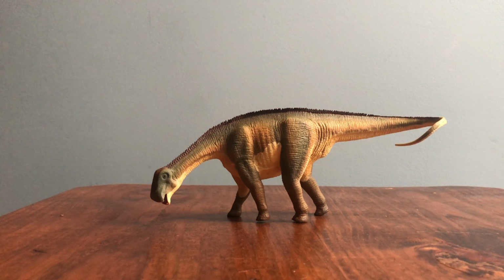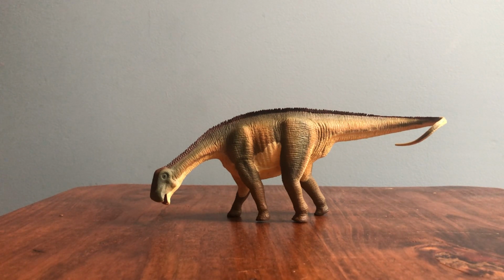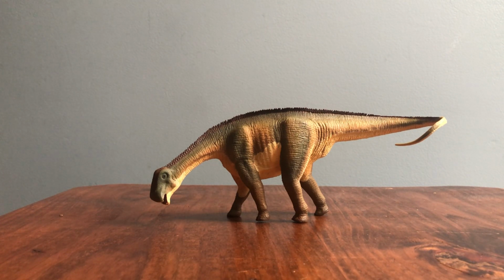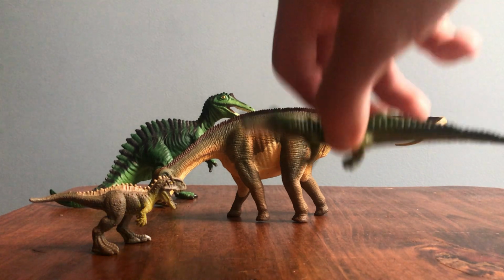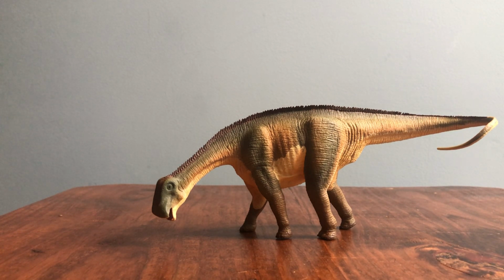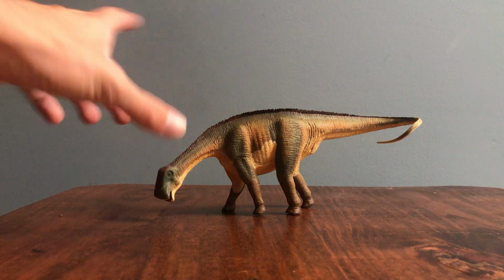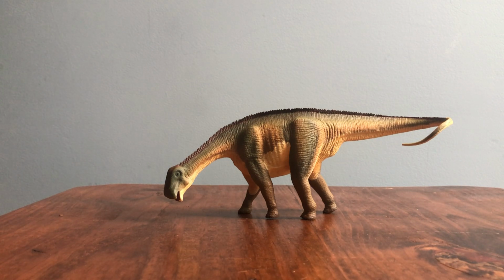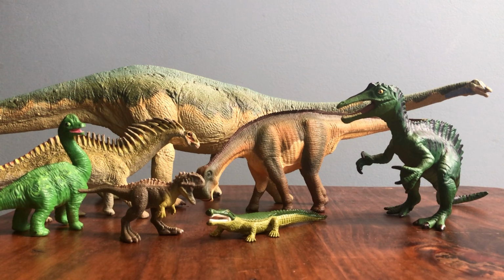Safari Ltd Nigersaurus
Reviewing the retired Safari Ltd Nigersaurus! Going over information about this interesting sauropod dinosaur and explaining how I got it!